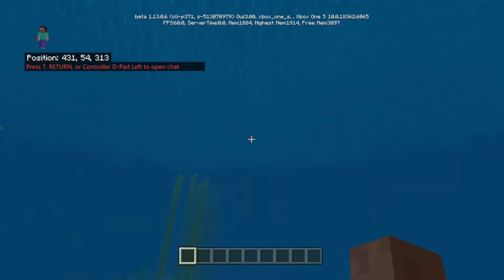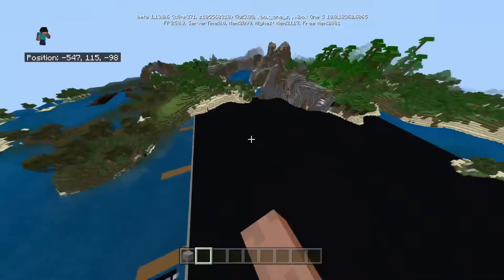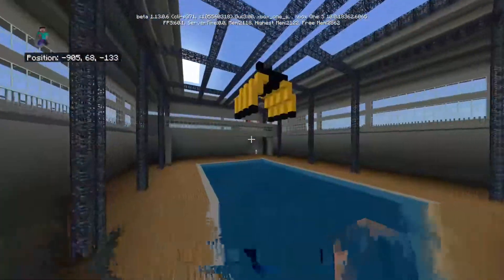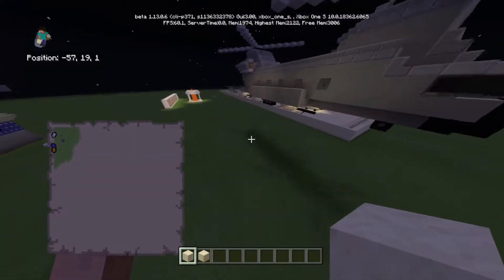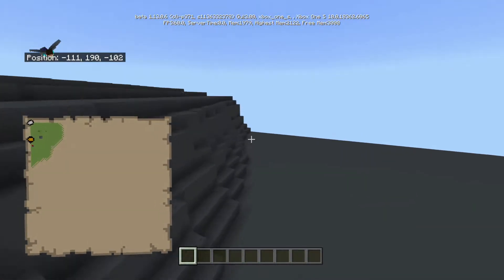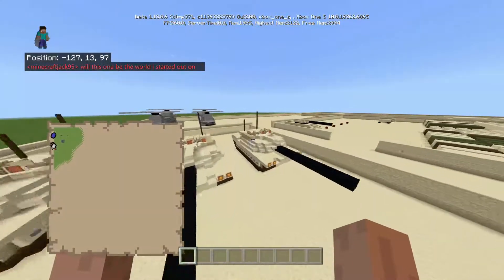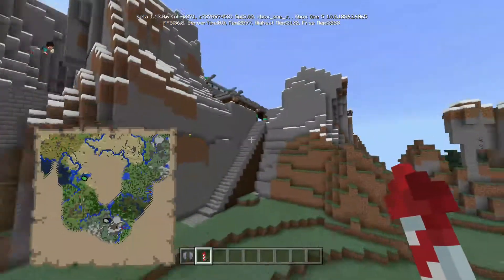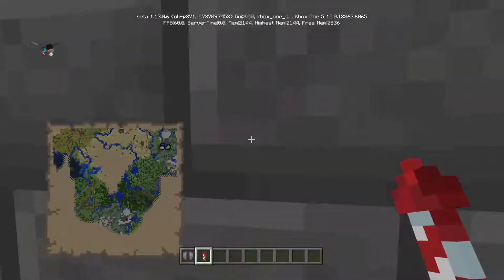Minecraft Touring Video #1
Mc tour #1